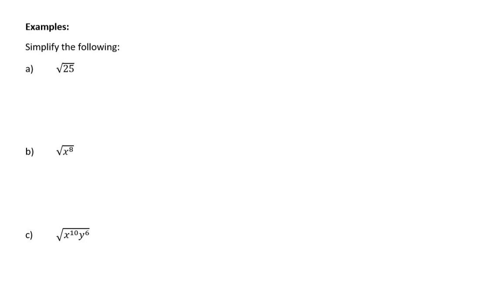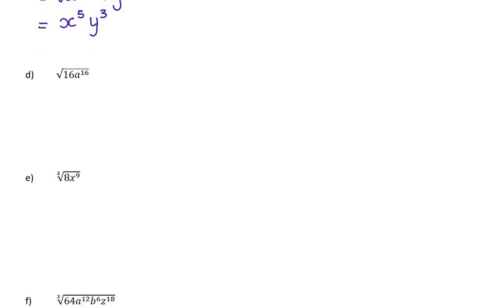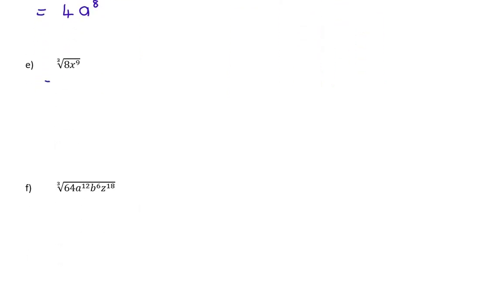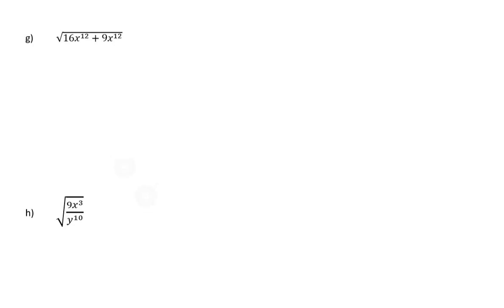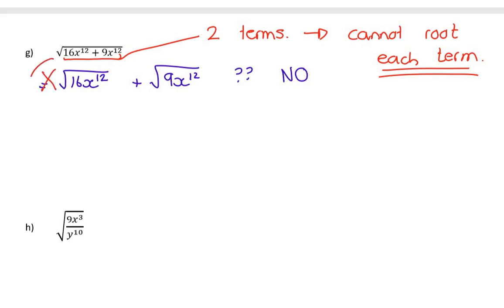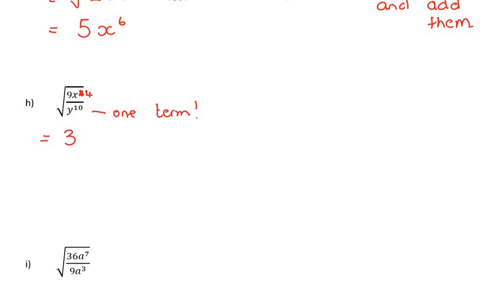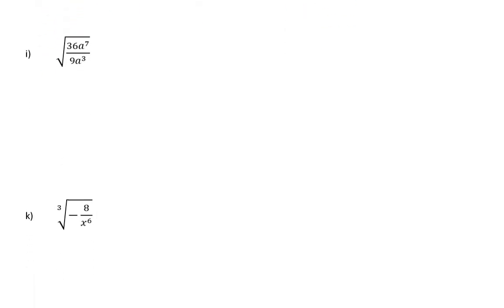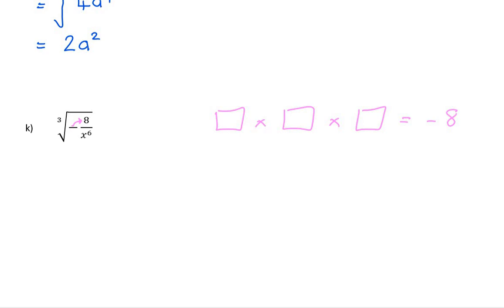Grade 8/9 Square and Cube Roots Video 2 Examples